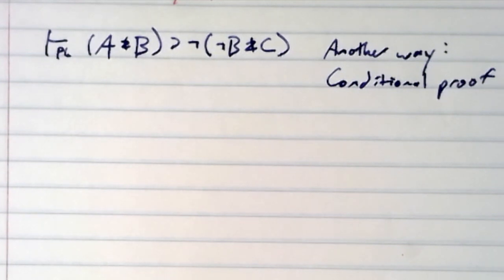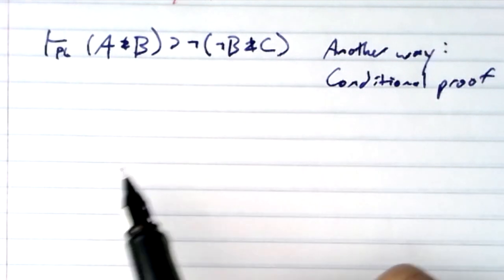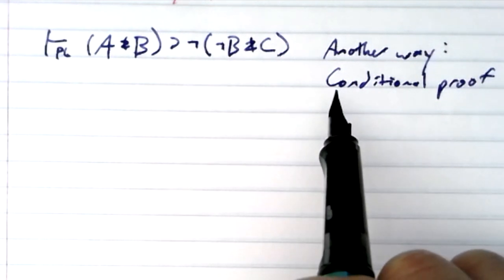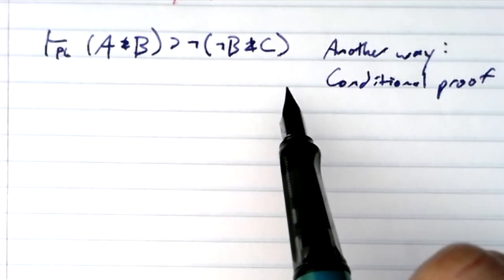Beginning Truth-Trees, Clip 18/19